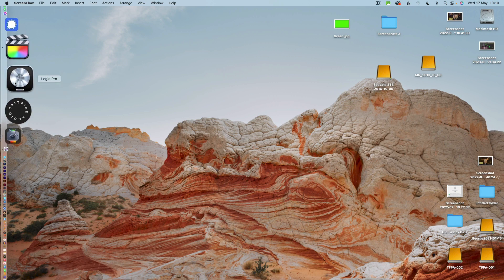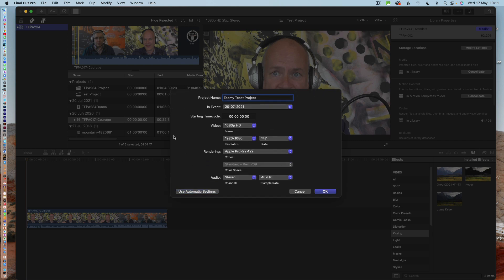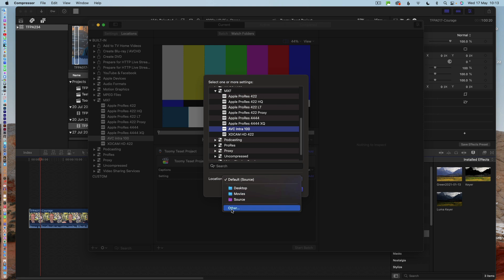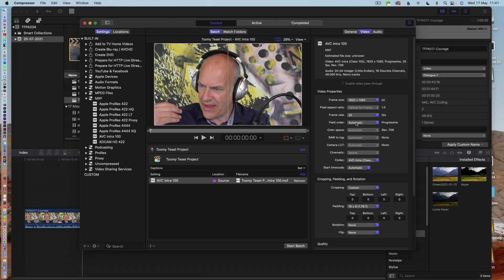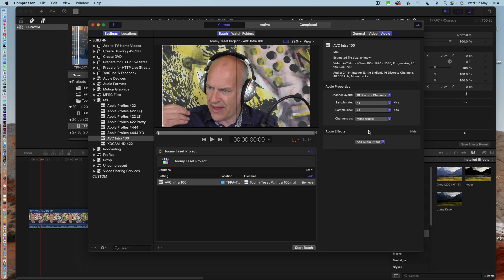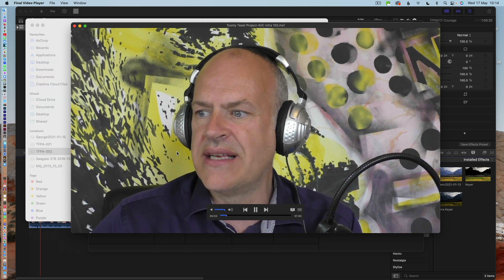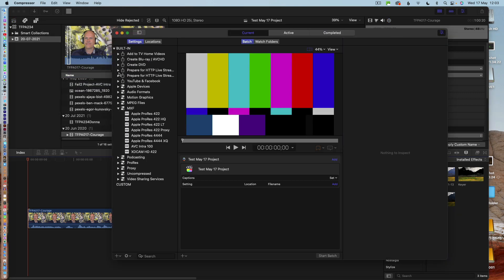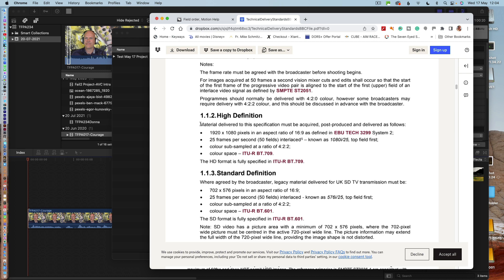How to set up FCPX to enable output via Compressor to MXF format